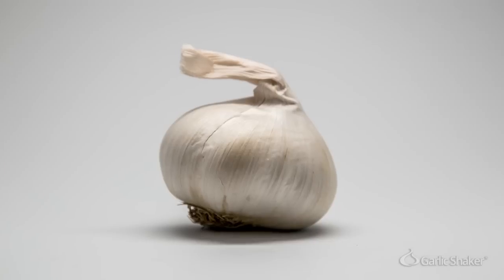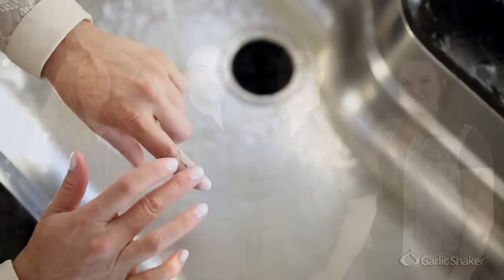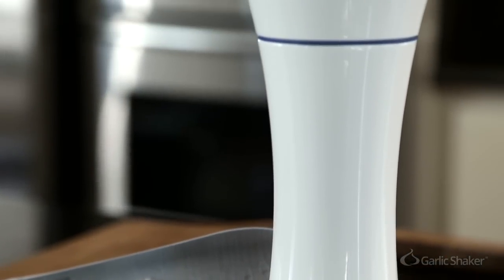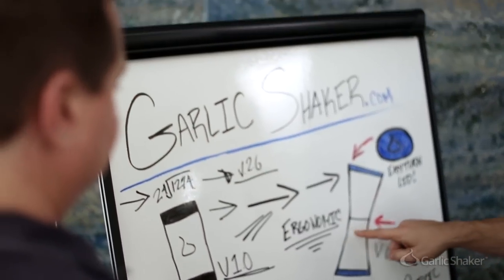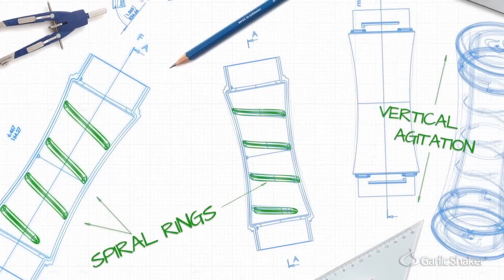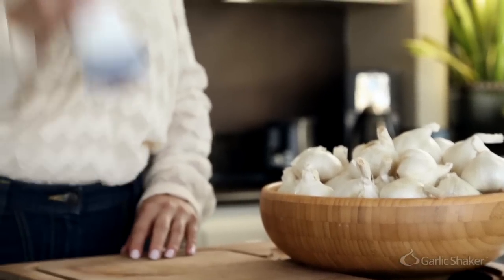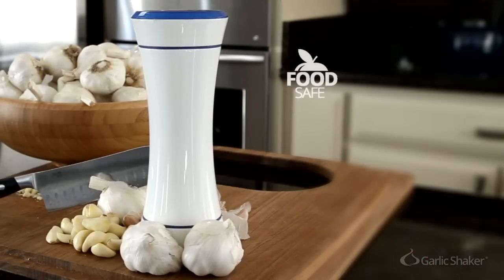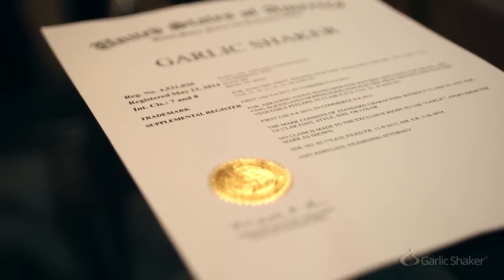Garlic Shaker Kickstarter -Simply The Best Way To Peel Garlic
Garlic Shaker® video with Chef Joran "Dutch" Bouwman testimonial and demonstration.

" Garlic Shaker is the best garlic peeler I have found. I'm sure if you are looking for how to peel garlic that this is the answer. I've been cooking professionally for over 20 years and peeling garlic the entire time. In these 20 years I've peeled garlic with many different kitchen gadgets and garlic peelers.
The skins of garlic and learning how to peel garlic cloves has been a passion of mine all my life. In fact, I bought at Garlic Shaker and love it.
Every single garlic peeler has issues except the garlic shaker. To go to the best way to peel garlic has been such a dream. Garlic peeling is now made super fun with this garlic peeling machine.
It makes peeled garlic cloves so much fun to obtain and use. Easy peel garlic is so fresh and delicious now that I use this new method. I love the garlic peeler machine and I would recommend this product to anyone. No matter who they are or how they cook garlic. Garlic Shaker is it!
You break apart an entire head of easy peel garlic and you separate all the cloves. Garlic peels away fast and easy!  All the cloves are easy. You put the easy way to peel garlic cloves into the collection of kitchen cookware and use it wisely. Close both lids of the garlic peelers and shaken up vigorously for ten to thirty seconds. Remove one of the lids and pour out all the continents.
Garlic Shakers® unique patented design uses simple physics to get the skin off and it does it without damaging any of the cloves because it is the easiest way to peel garlic cloves.